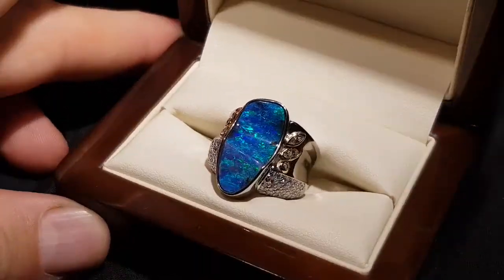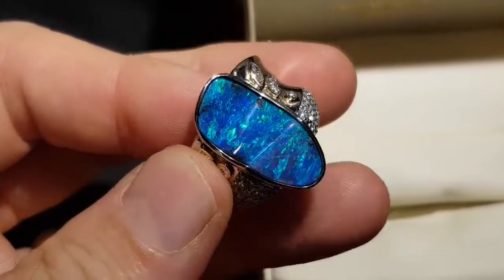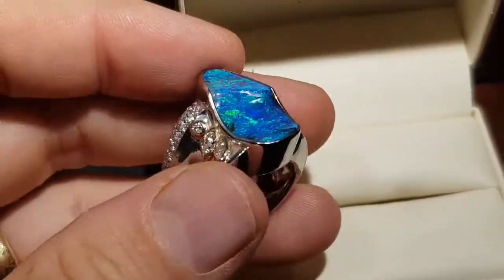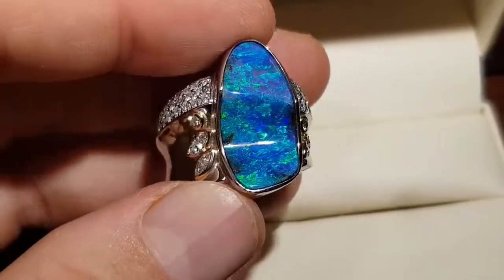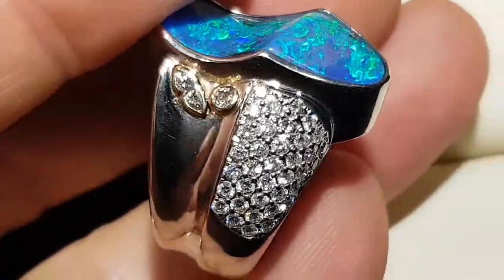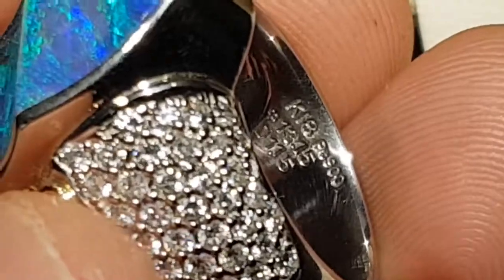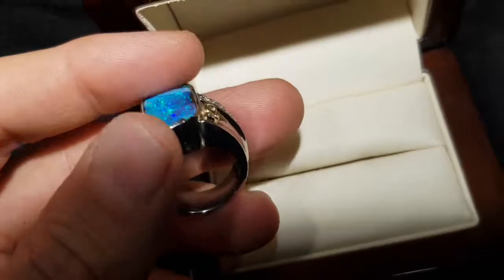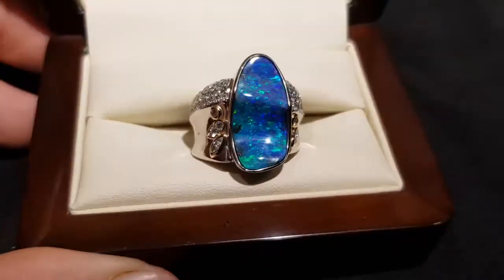One of Kind Ring with Opal Stone and Platinum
Amazing Boulder Opal Ring with Natural Platinum it has completely natural opal, blue and green colours on stone, platinum bond, big in size, compelling and captivating, undulating piece of jewellery. For Natural Opal Jewellery from the website in the featured video, please go For information about opal or visit the Opal Museum in Brisbane Australia go